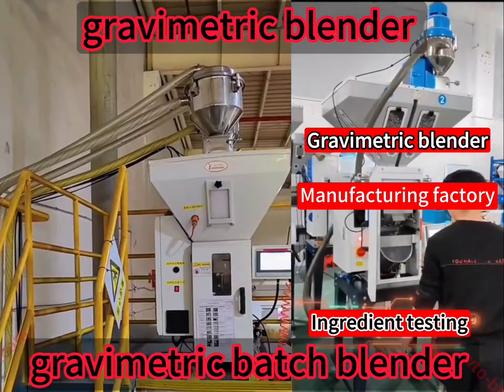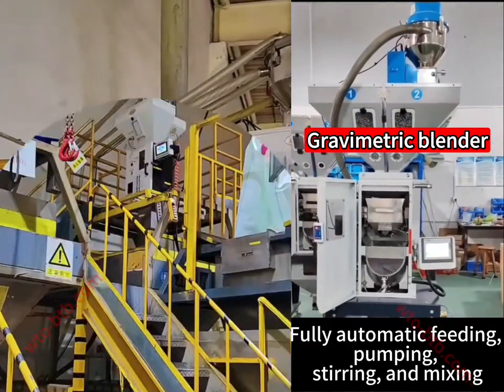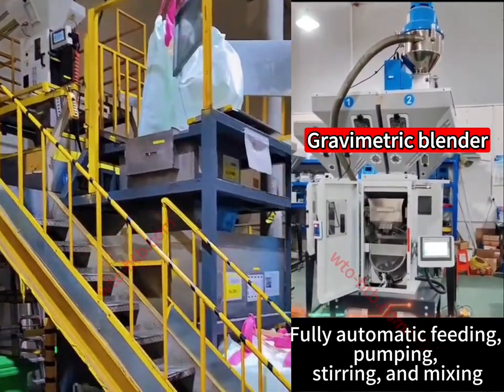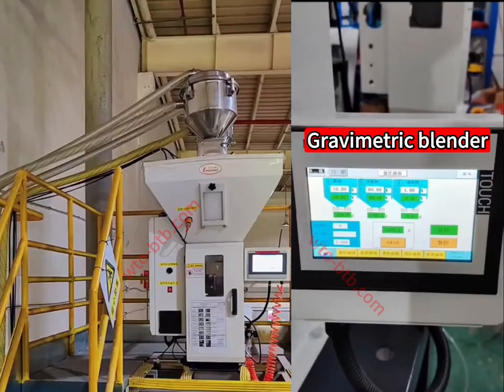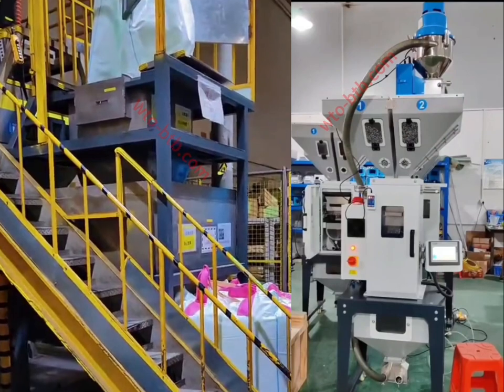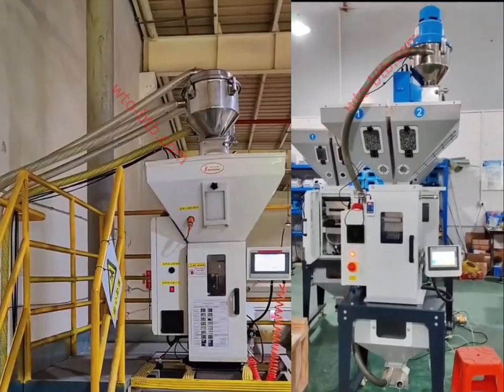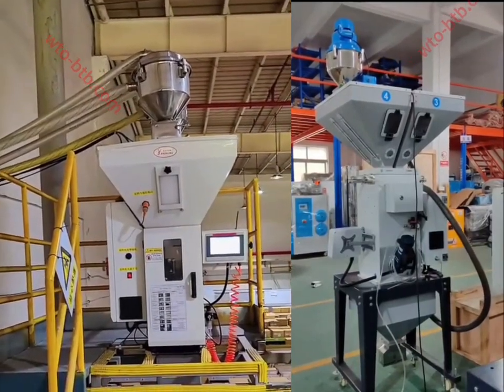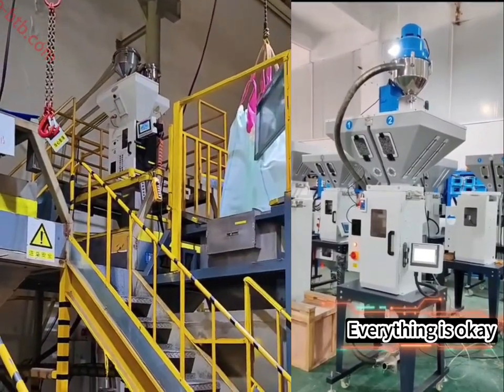Gravimetic blender also known as Gravimetic batch blender,Weight measuring mixer,weighing measuring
Gravimetic blender  also known as Gravimetic batch blender,Weight measuring mixer,weighing measuring machine, weighing mixing machine, weighing measuring device, weighing measuring mixing machine, weighing measuring batching machine, weighing mixing machine can be divided into weighing type measuring mixing machine and weight loss type measuring mixing machine. Mainly used in the injection molding and extrusion industry. The weighing machine can automatically weigh and mix various plastic particles or color masterbatch raw materials in precise proportions. Obtain a new and uniformly mixed raw material according to the ratio required for production, which is an automated mechanical equipment that integrates weighing, metering, and mixing functions.
The weighing and metering machine will automatically weigh and mix the raw materials according to the raw material ratio parameters, and then enter the mixing tank for raw material processing. High speed impact and dispersion can achieve rapid mixing, dispersion, and refinement of functionally efficient equipment. This measurement can be accurate to particles and the mixing accuracy can reach up to ± 0.1%. A device using a PLC controller can mix multiple raw materials simultaneously through precise weighing and mixing. Featuring advanced ingredient algorithms, excellent production performance, automatic alarm and error correction functions, stable operation, and safe and reliable comprehensive technical features. Solved the problems of manual weighing errors and uneven mixing during mixing, and saved manpower, electricity, and production space for enterprises.
Especially in the medical and environmental industries, this machinery will be entirely made of food stainless steel materials and adopt a fully enclosed feeding and discharging method to avoid external pollution!